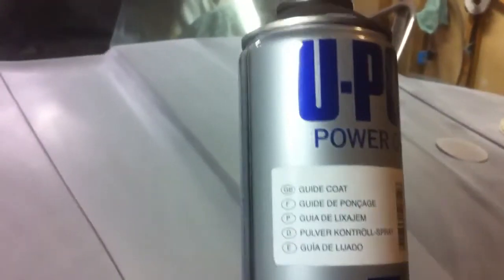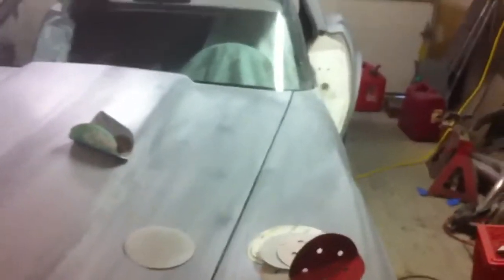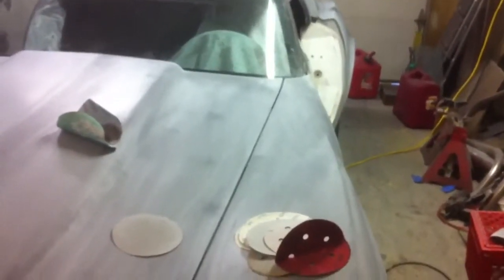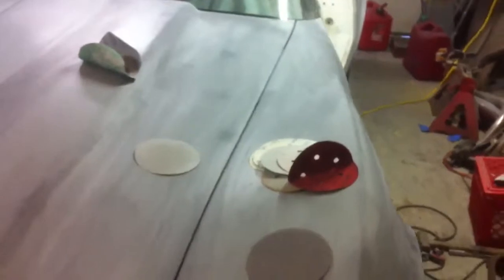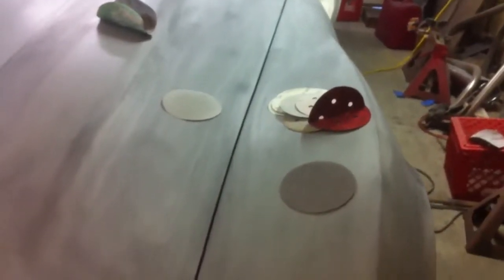1977 Corvette build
Guide coat